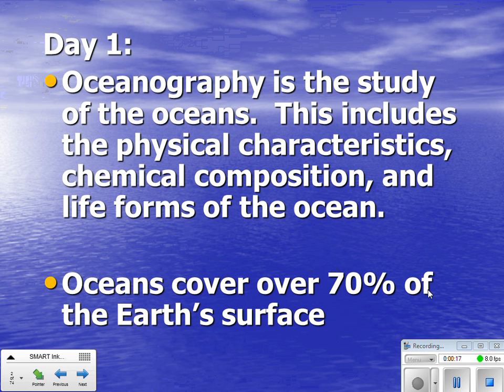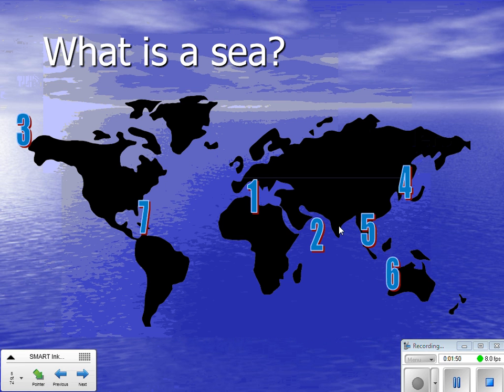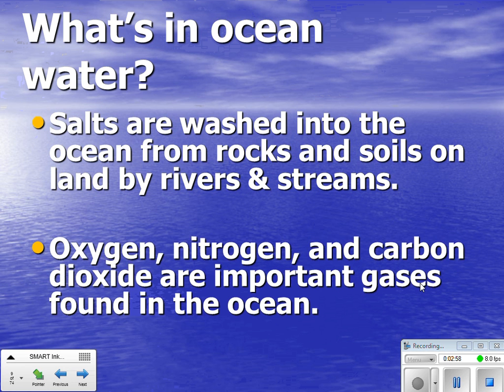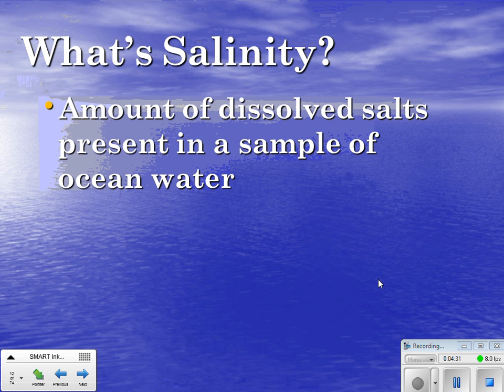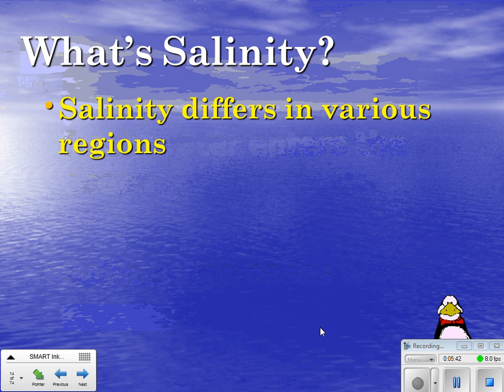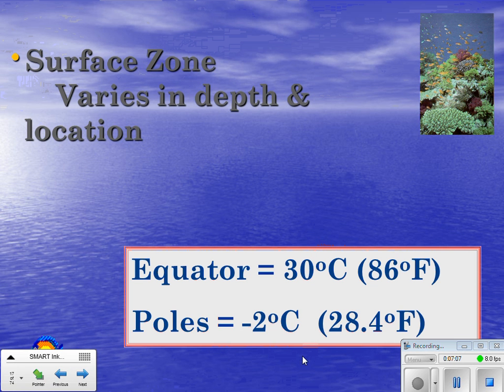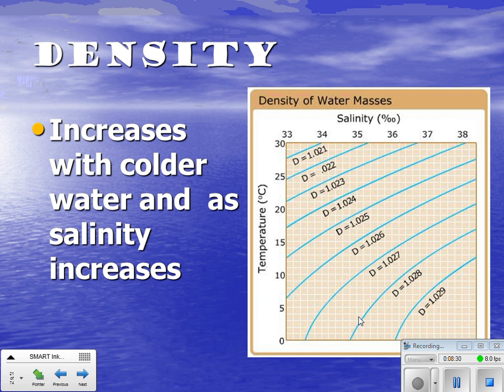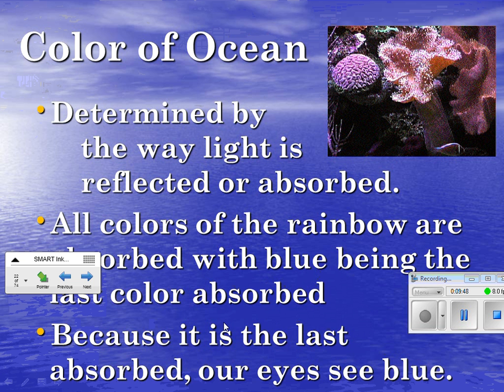Oceanwater Properties Video Notes